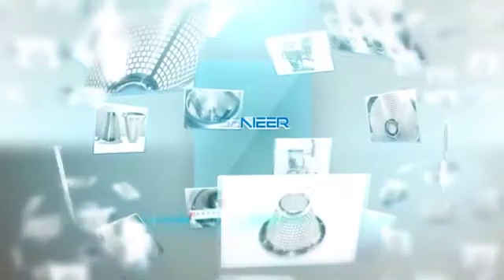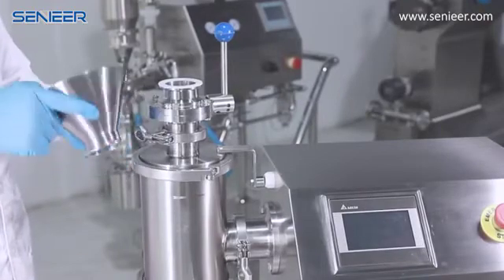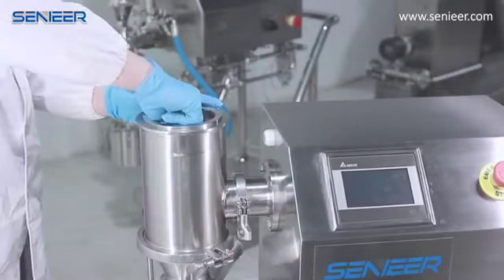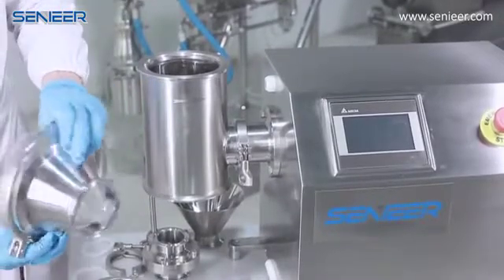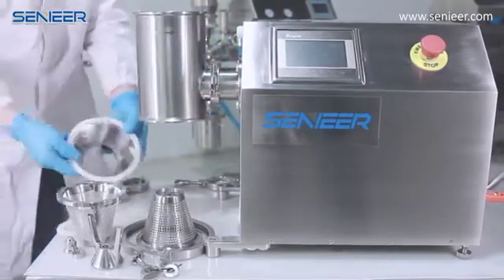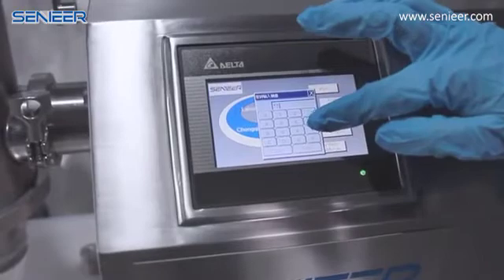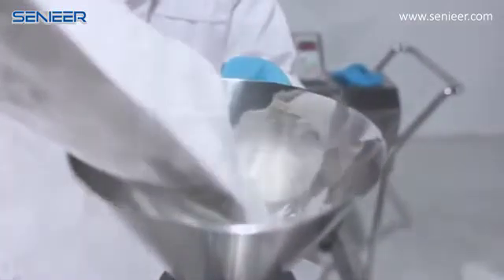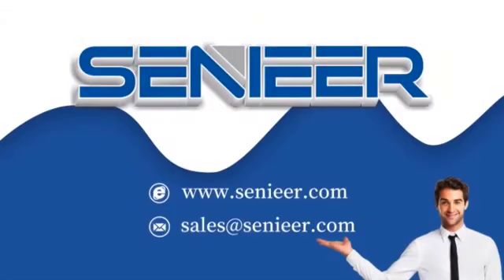How Cone Mill works, Conical Screen Mill in Pharma - Senieer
In this video, I’m going to show you all of the components of the Table Lab cone-mill and how to disassemble that and automatic operation system.

Disassemble process:
1)First, disassemble Clamp it also calls castell key which is used AISI304 Stainless steel
2)Disassemble the coupling sleeve between the head and motor
3)Take off the silicone pad
4)Disassemble Clamp it also calls castell key which is made by AISI304 Stainless steel
5)Disassemble manual fly gate
6)Take off the silicone pad
7)Disassemble big Clamp
8)Open the safety interlock
9)Take out a Compression nut
10)Take off the Square impeller
11)Take off round hole sieve
12)Disassemble big Clamp and coupling sleeve between head and motor
13)Disassemble Clamp
14)Disassemble the main body

Now time to assemble the part. It is similar to the disassembling part. During this assembly process, we have to make sure every part is properly fixed because no gap is allowed between two parts, and every part assembles properly especially the sieve and impeller, after that, we can find a uniform shape of materials, without gap mentation we cannot find uniform shape.

So, we have to focus on. Make sure proper gape between two parts. At the same time, we have to remove leakage so we used in silicon pad inside the two parts. One of the key parts is the flying manual valve, by using a valve then we can control the material’s charging flow to the main body.

Finally, we have to focus on every assembly part is fixed properly. Because there is no gap allowed between all of the parts. Now it is time to show the controlling part. We can see here is a PLC control and touch screen. We can see the rotation of the impeller and charging materials. it is time to adjust the rotation of the motor which is rpm, after setting the rpm we can see our final products, and also, we can change the rpm.

SENIEER Table Lab cone-mill is the best choice for your R&D and Product development.

A conical mill is a machine used to reduce the size of material in a uniform shape. SENIEER cone mill is an alternative to the hammermill or other forms of grinding mills. As the name implies, the conical mill varies in diameter from where the feed enters to where the product exits.

The conical mill operates by having the product being fed into the mill by gravity or vacuum. A rotating impeller forces the material outward to a conical screen surface, where it is sized and passed through the openings in the screen. Once finished, the product simply drops through the milling chamber to a receptacle underneath.

Conical mills come in a variety of sizes from tabletop lab models to full-size high-capacity machines for use in processing large quantities of material, and the impeller and screen can be customized for each use. The machines can be used not only to reduce the size of particles, but also for deagglomeration, sieving, dispersion, and mixing.